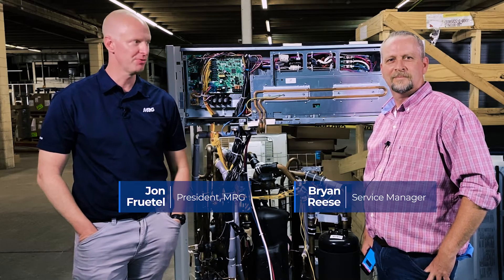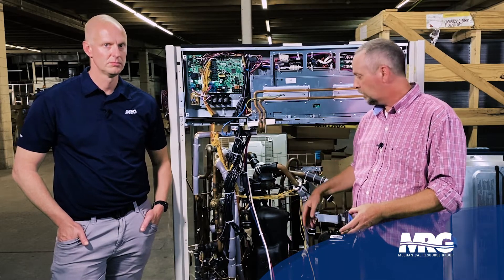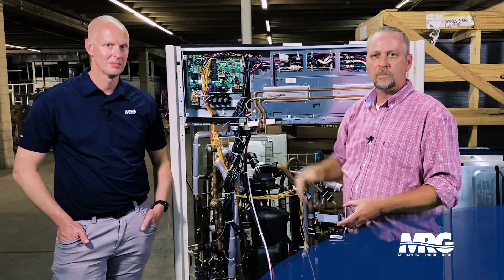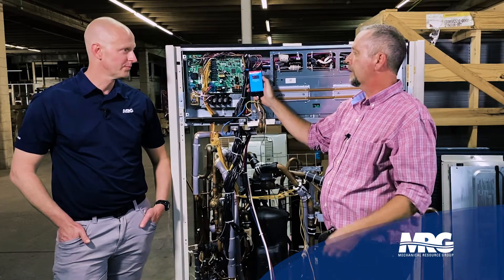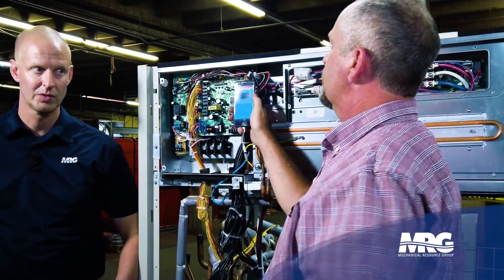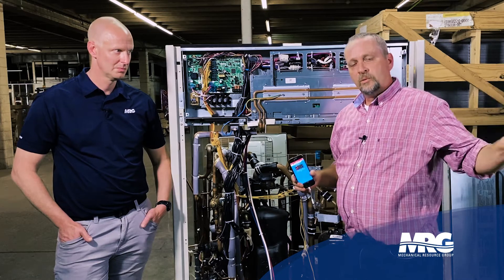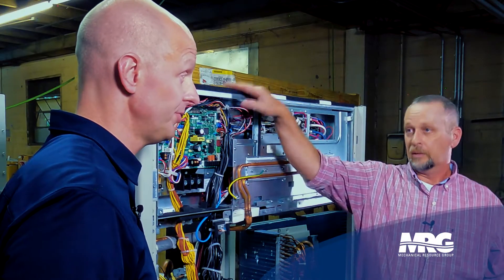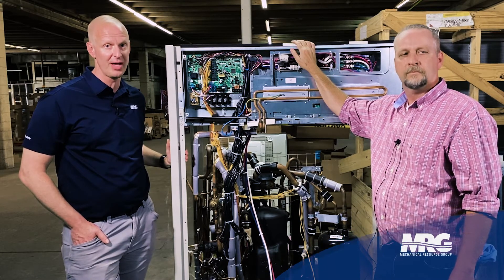Unbelievable Secrets to Mastering Daikin VRV Field Settings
This video will show you some unbelievable secrets to mastering Daikin VRV IV & X field settings.

Daikin VRV is a great refrigerant recovery system, but it can be challenging to set up correctly. We'll share tips and tricks to help you get the most out of this innovative refrigerant recovery system!
Learn how to activate the field programming refrigerant recovery and evacuation mode on a Daikin VRV IV X.
Correction: 2:32 21 times
Correction: 2:40 21 times